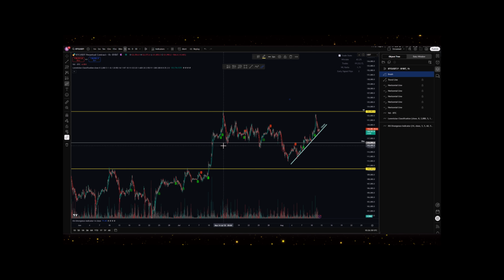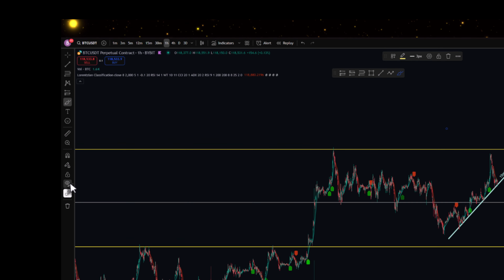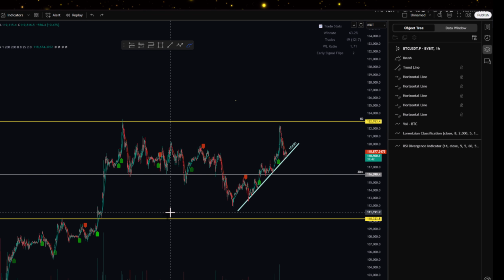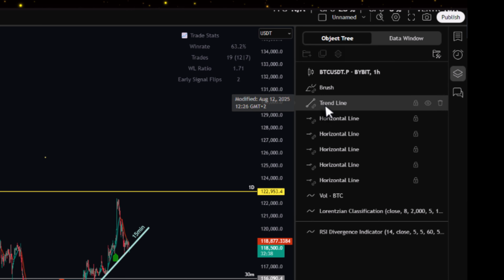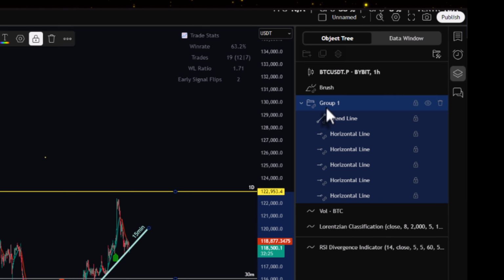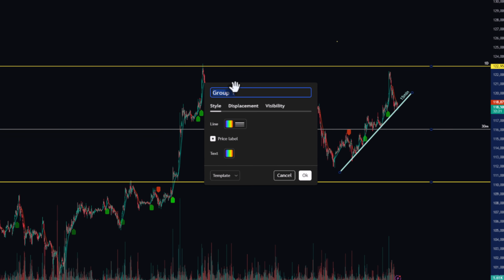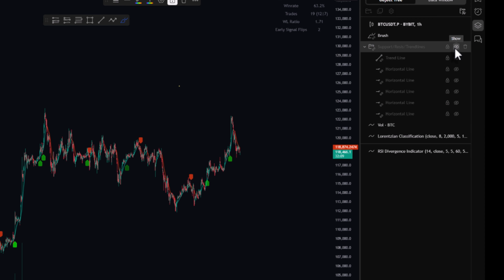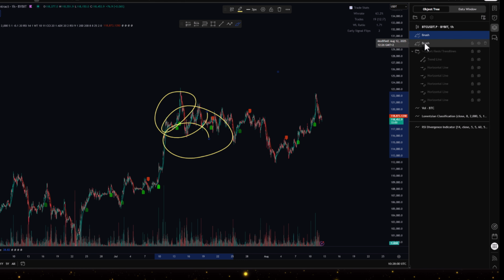TradingView Layers: A Beginner’s Simple Guide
Learn how to use layers in TradingView with this easy-to-follow tutorial designed for traders of all levels. Discover how organizing your charts with layers can improve clarity, streamline analysis, and help you make better trading decisions. This video breaks down the concept of layers in a simple way, showing practical steps to apply them effectively for enhanced charting and technical analysis. Whether you're a beginner or looking to optimize your TradingView setup, this guide will help you master layers quickly and confidently